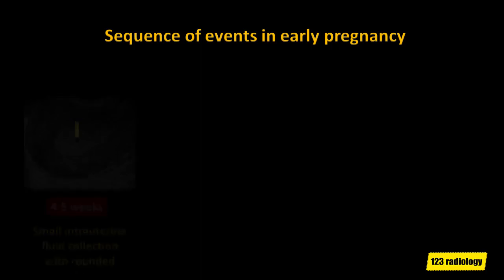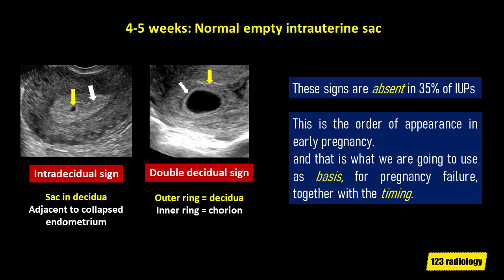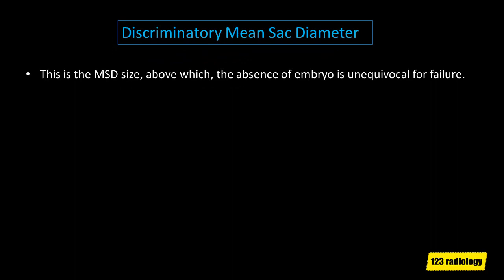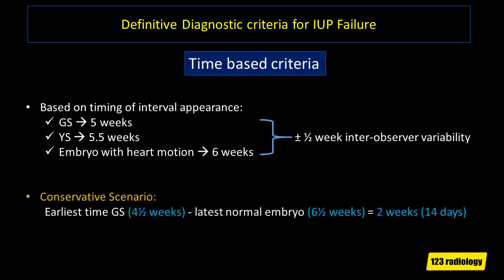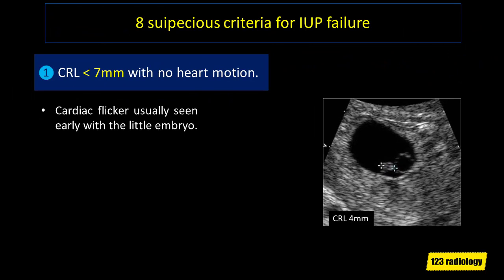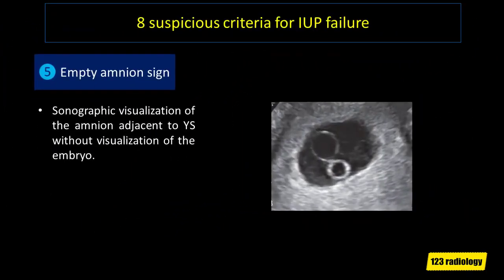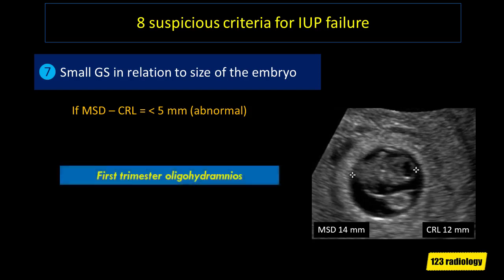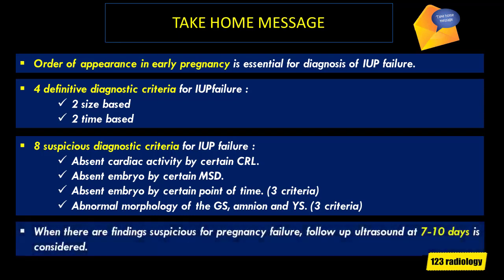7 Simple Tricks to Boost Your Ultrasound Case Analysis Skills Fast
🔍 Early Pregnancy Failure | A Simplified Ultrasound Approach Explained in Detail

In this educational video, we break down the ultrasound findings associated with early pregnancy failure, offering a clear, step-by-step approach for healthcare professionals and ultrasound trainees. Using real case examples, this video highlights:

✅ Key sonographic signs of early pregnancy failure
✅ How to differentiate between viable and nonviable early pregnancies
✅ Important diagnostic criteria based on gestational sac, yolk sac, embryo, and cardiac activity
✅ Practical tips and pearls to avoid misdiagnosis

Whether you're a medical student, OB/GYN resident, sonographer, or just interested in embryology and diagnostic imaging, this detailed yet simplified guide is designed to enhance your understanding of first trimester ultrasound interpretation.

📚 Chapters
00:00 – Introduction
[Insert chapter timestamps here if needed]